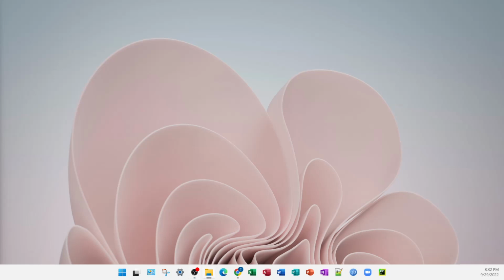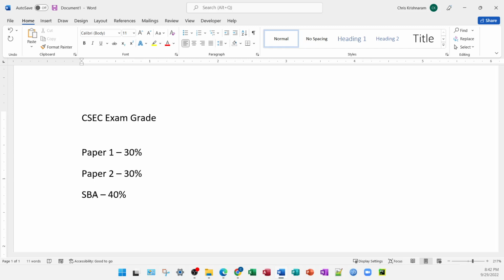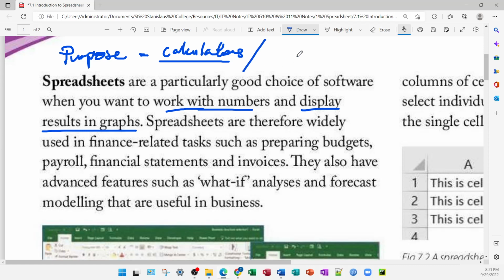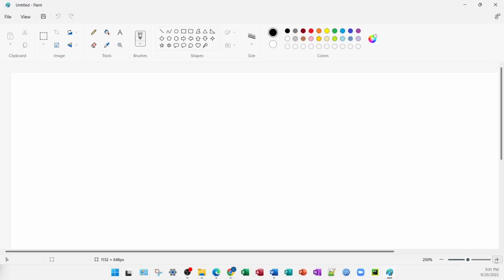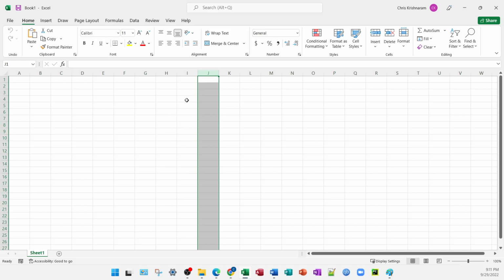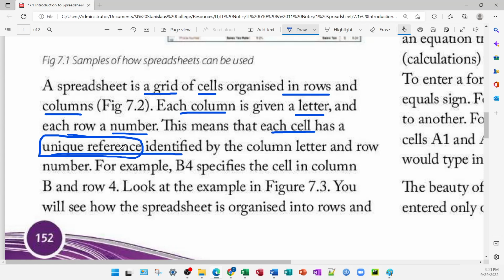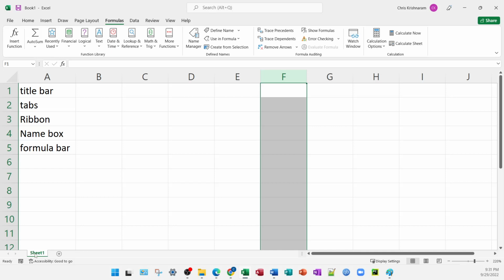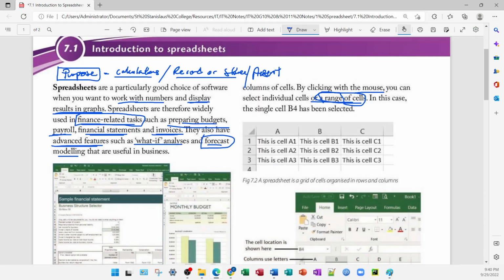7.1 Introduction to spreadsheets lessons part 1 - 29/09/2022